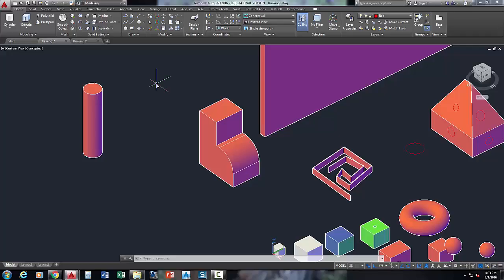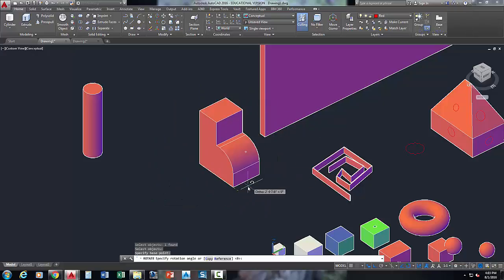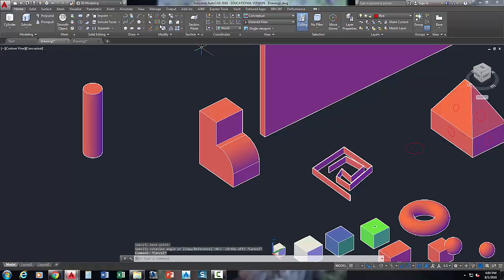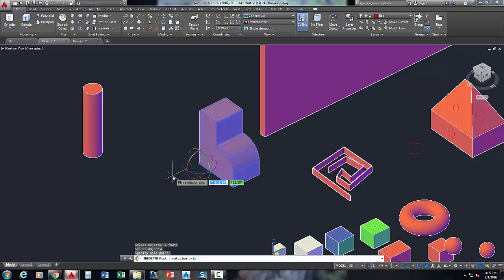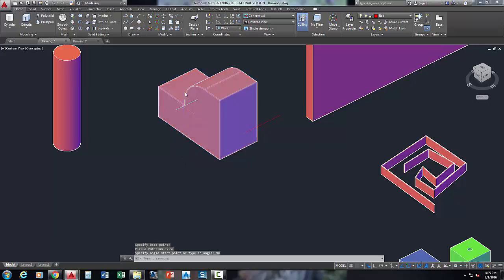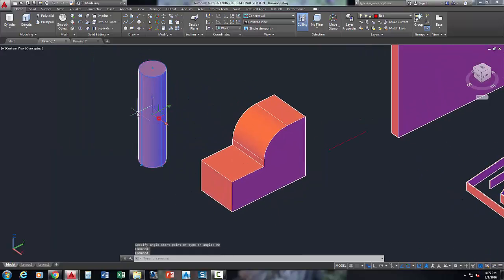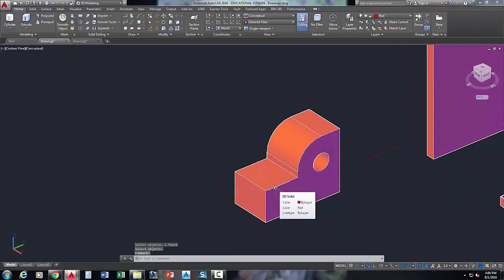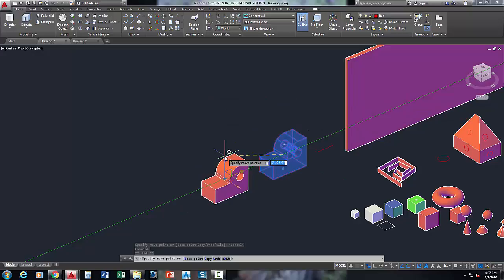3D Move and Rotate